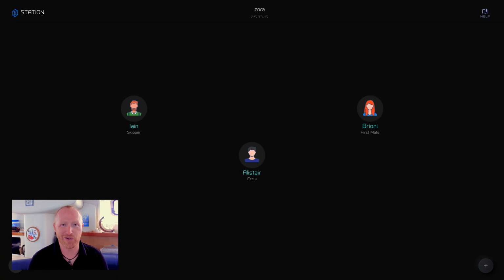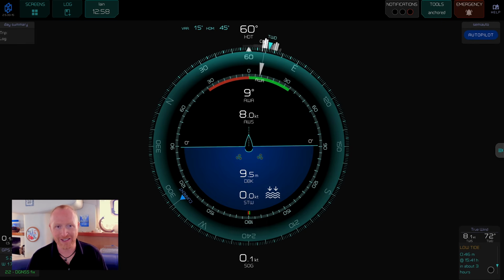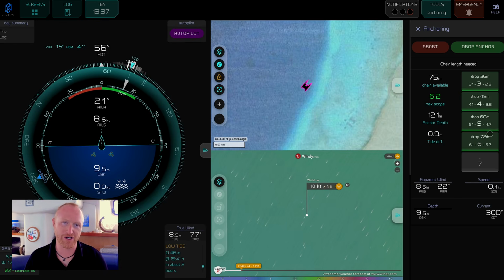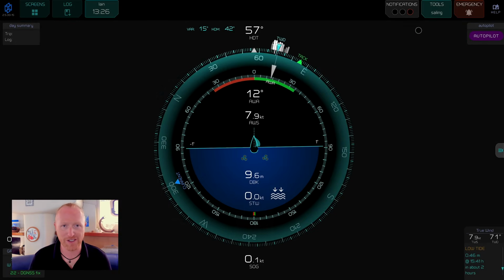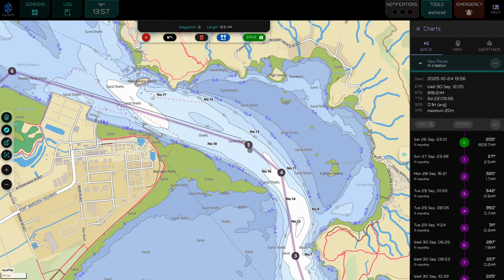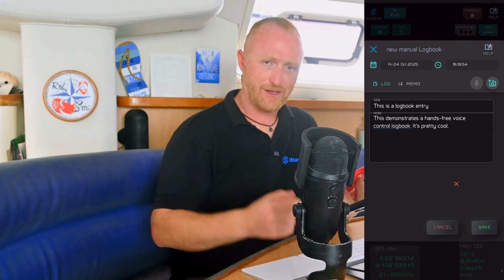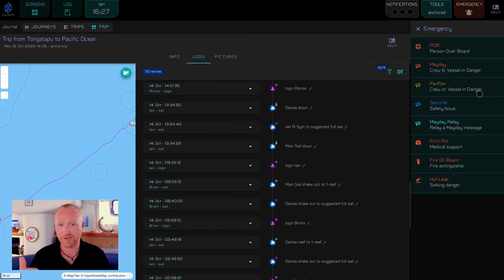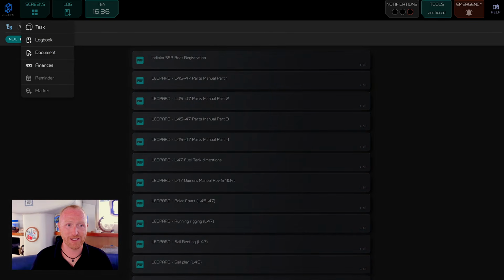Zora 3.0 Demo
Discover Zora's Navigation Interface and its powerful functionalities—your ultimate tool for seamless navigation and enhanced experience.

00:00 Introduction to Zora 3.0
04:16 History graphs and alarms
06:12 Primary Navigation Display
10:55 Notifications
12:09 Anchoring
19:58 Setting sails
23:02 Screens
27:48 Charts and routing
34:52 Logbooks
38:41 Journal
44:15 Emergencies
47:52 Systems
50:51 Items
53:19 Want to know more?